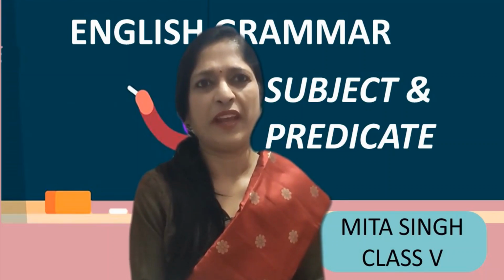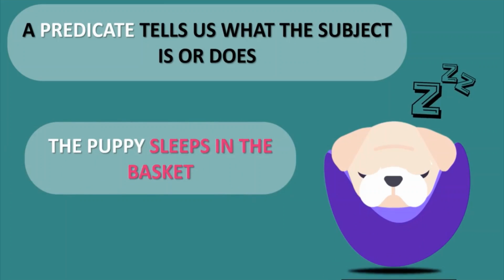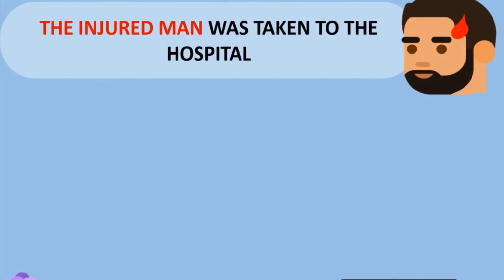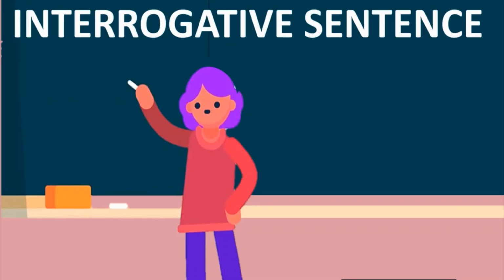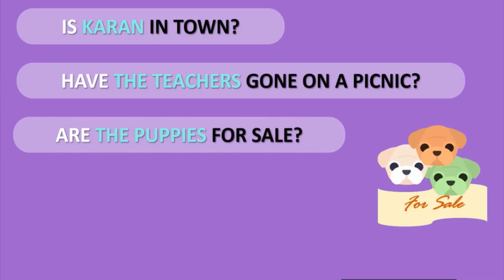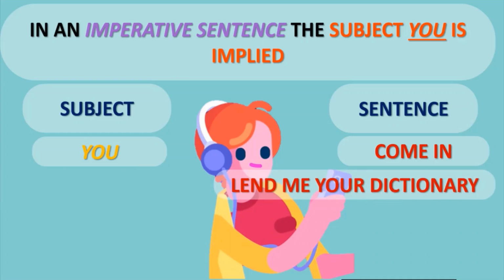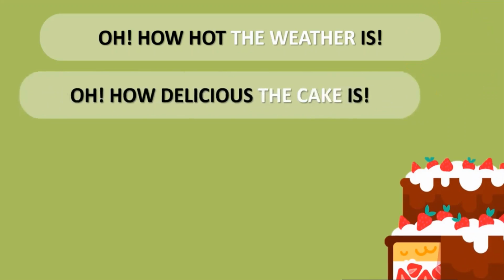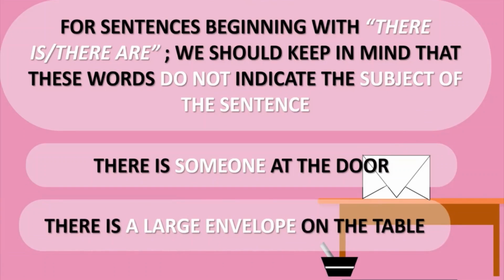Subject and Predicate